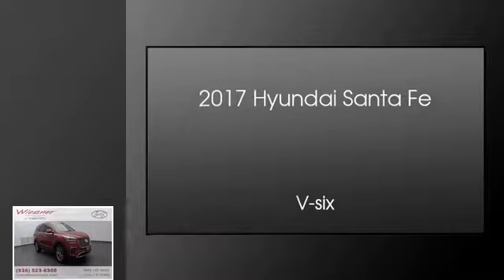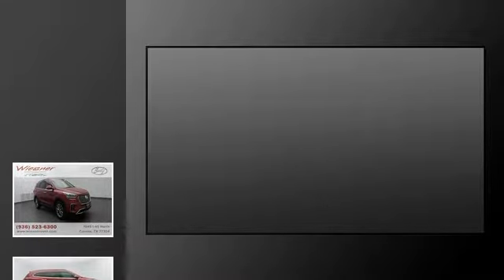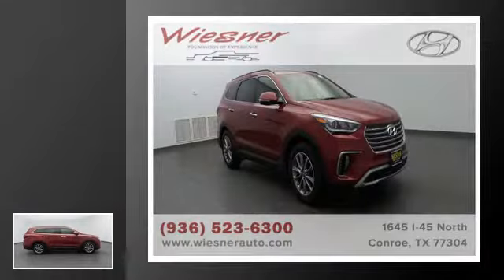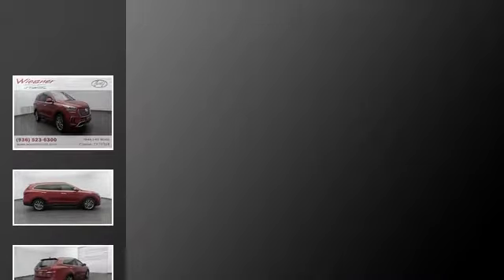2017 Hyundai Santa Fe